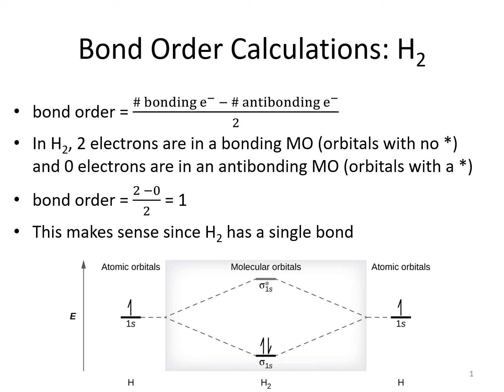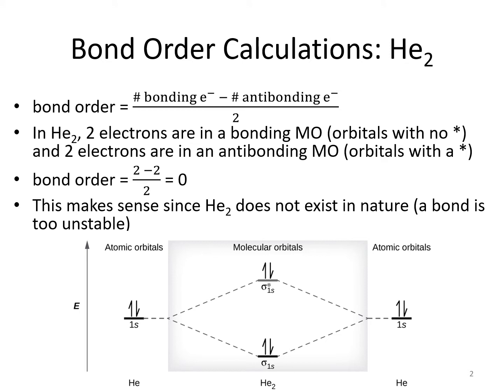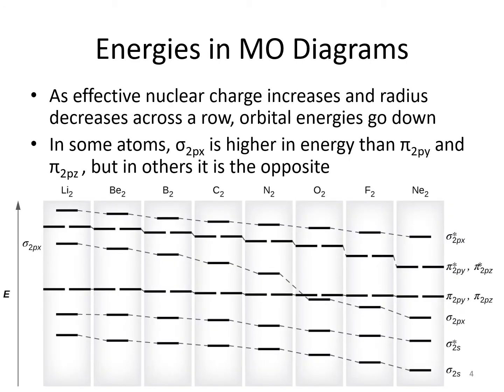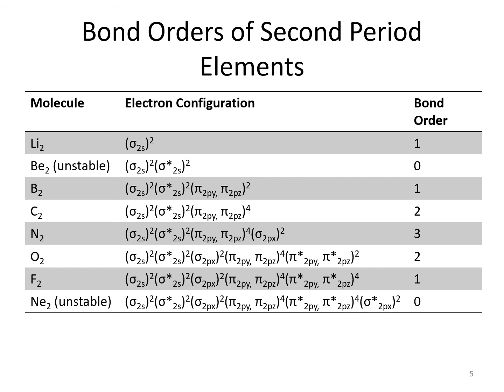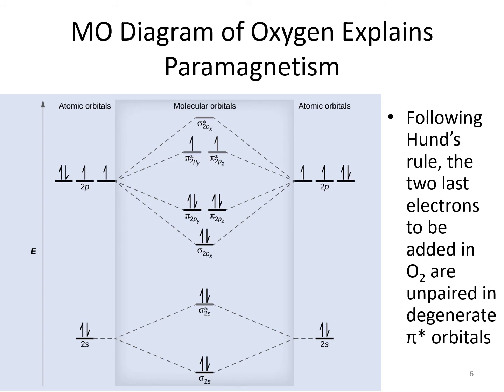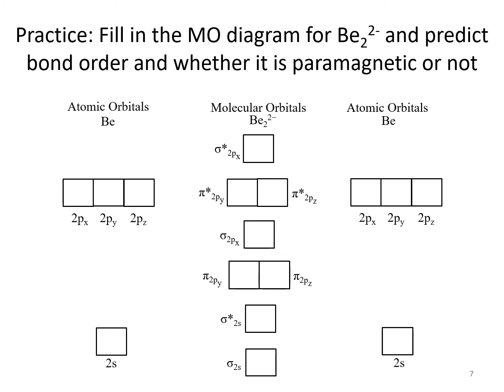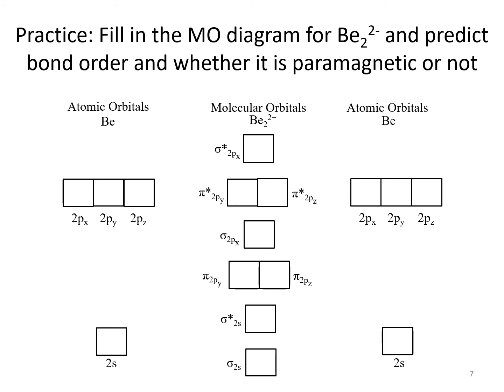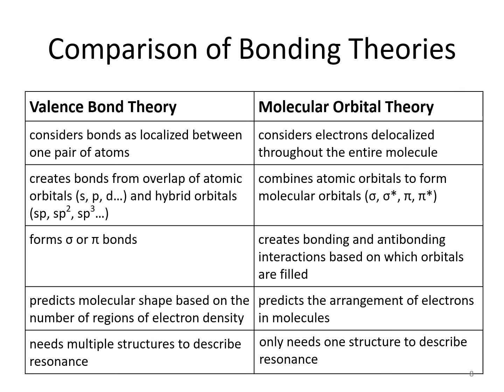5.4B-Bond Order and Paramagnetism